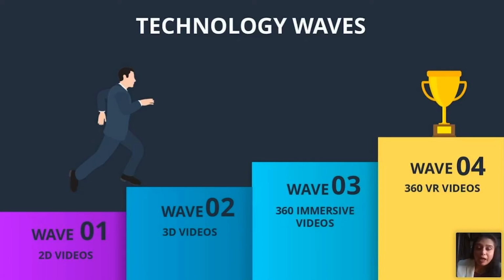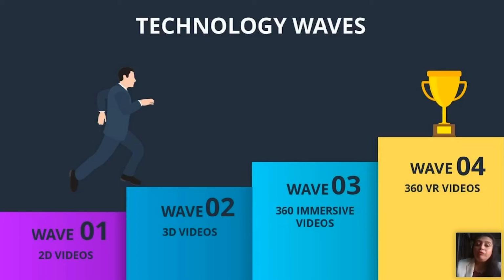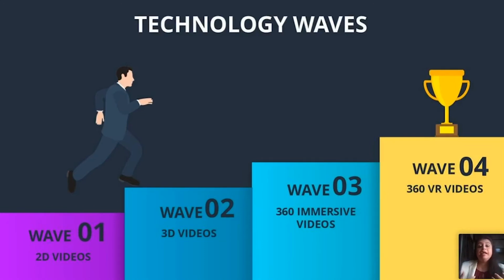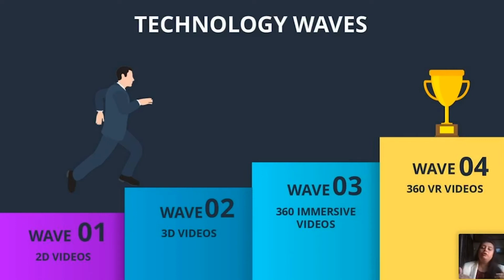What are the technological waves | Technological waves in Videos | ask Dhriti about VR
Sharing this video tutorial for those who are interested in Virtual reality. There are four different technological waves in video industries.
Want to know more? Watch the video till end.